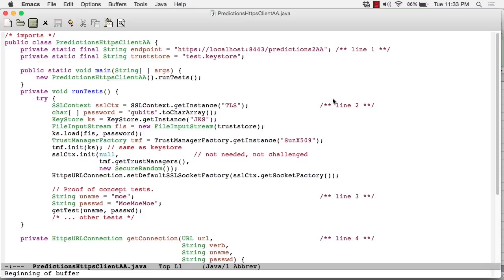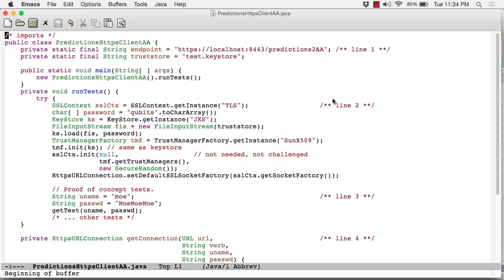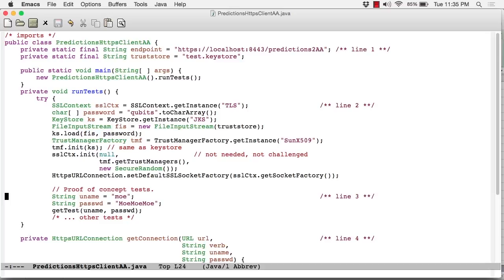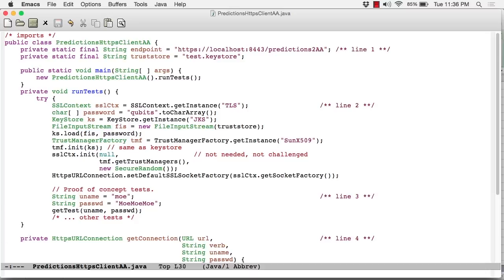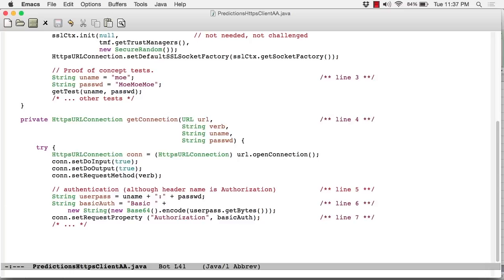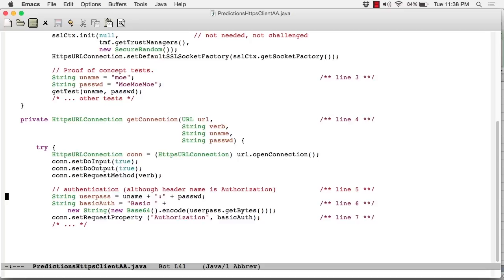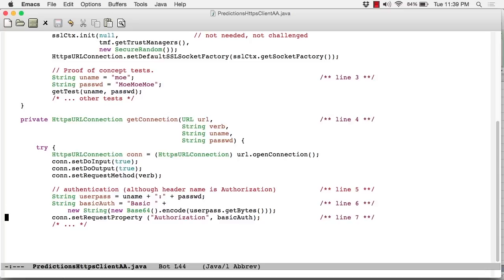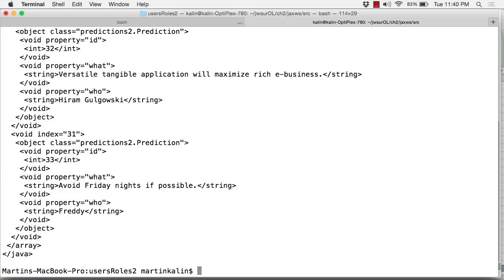14 03 ClientSide For Users And Roles Security